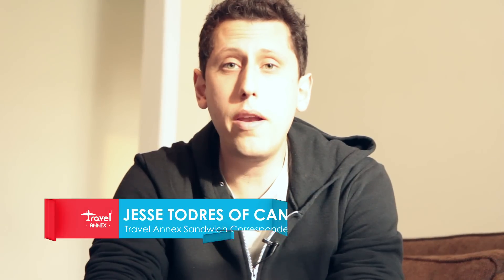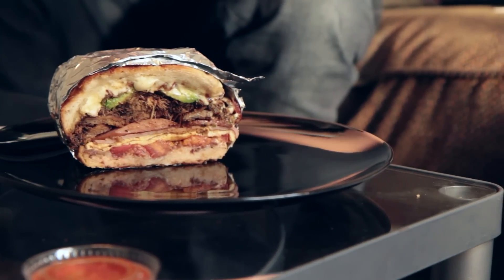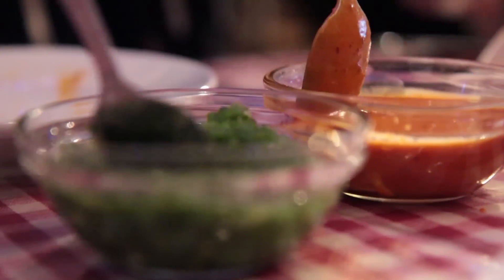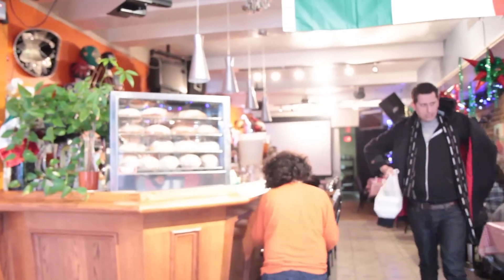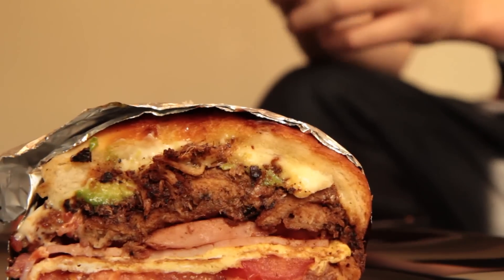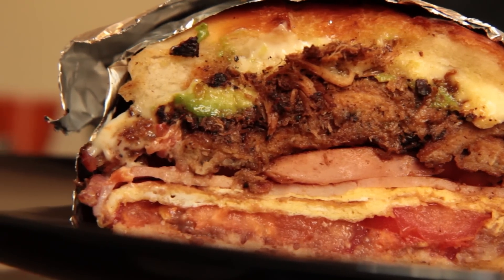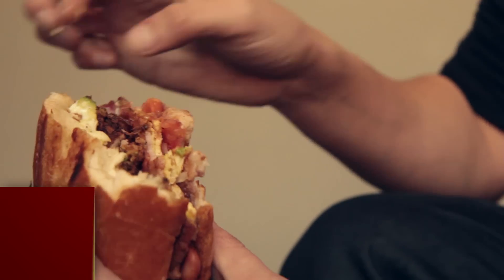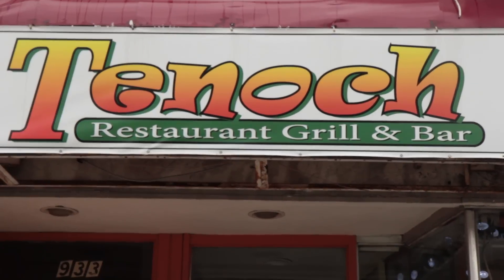Canwiches: Tenoch Restaurant and the Giant Torta - Toronto, Canada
Sandwich Correspondent Jesse takes on the Tenoch, the flagship GIANT torta available at Tenoch Restaurant in Toronto Canada. Featuring nearly every ingredient you would imagine, this sandwich is not a toy.